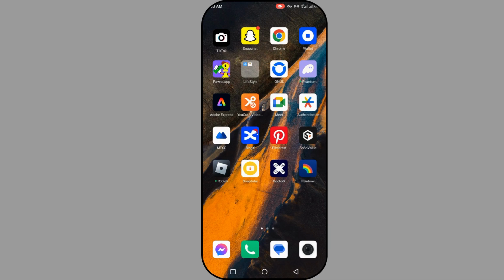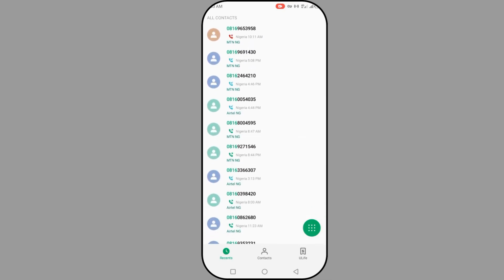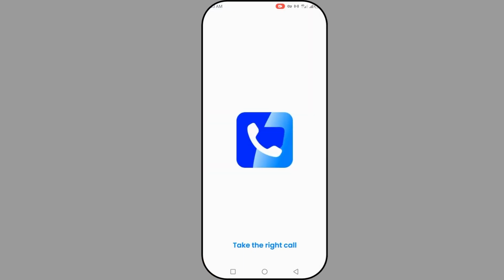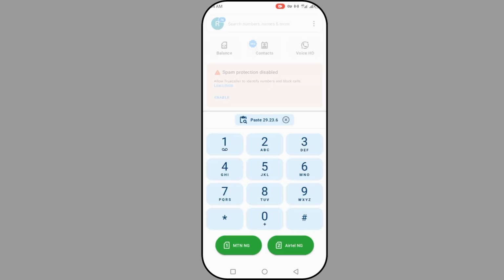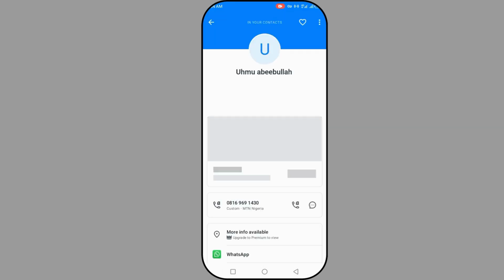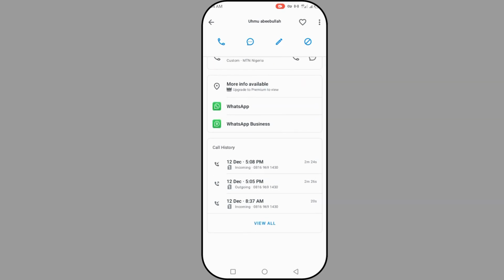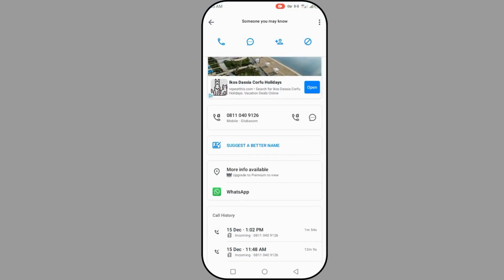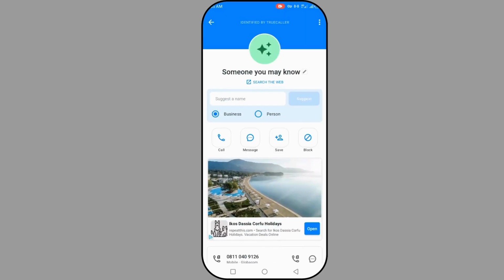How to Check Caller’s Name Using Truecaller ID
In this video, you will learn How to Check Caller’s Name Using Truecaller ID

Learn how to identify callers instantly with Truecaller ID. Follow this simple guide to check any caller’s name effortlessly